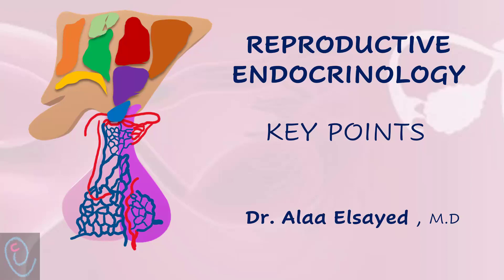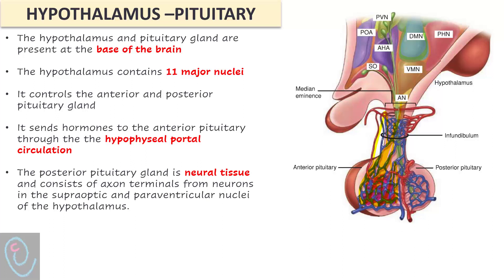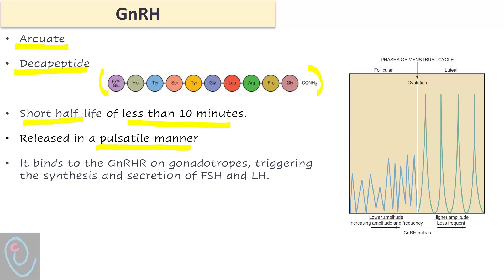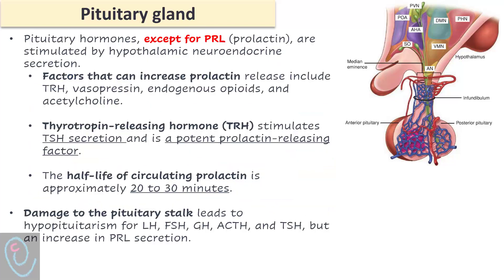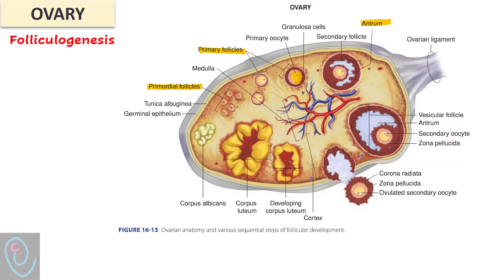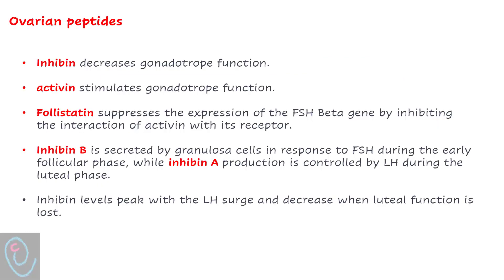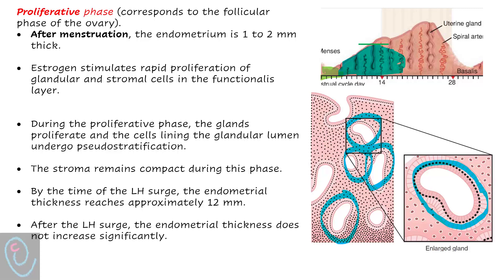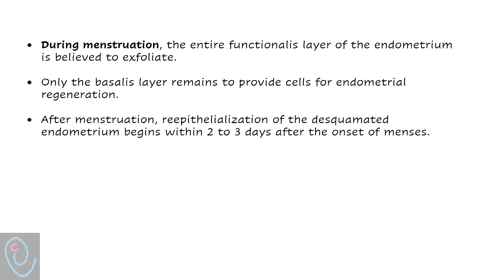Female Reproductive Endocrinology - Key points